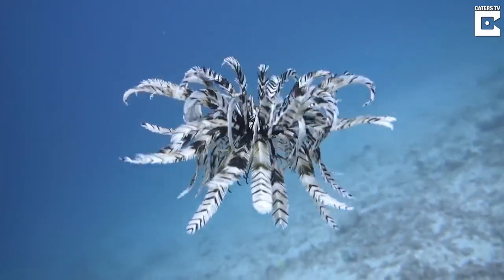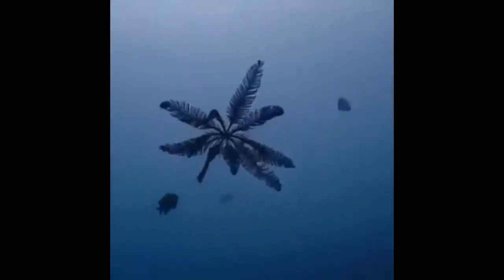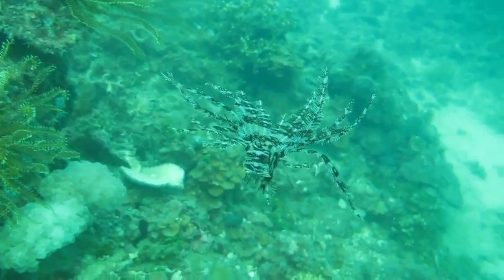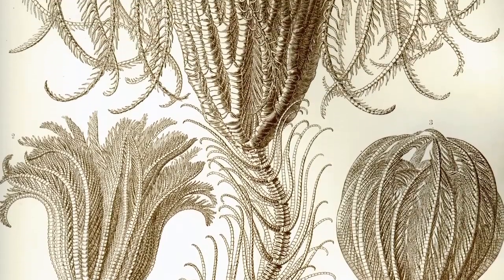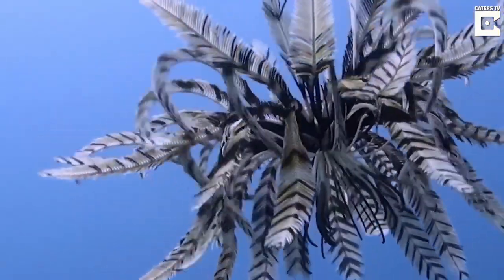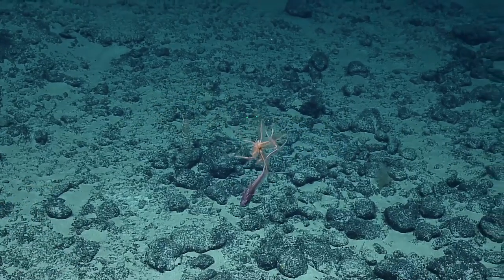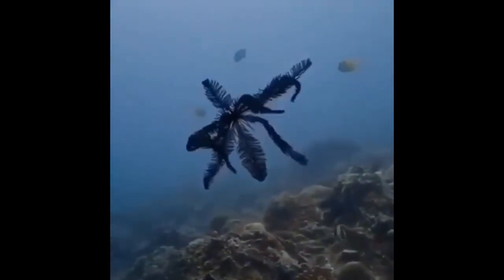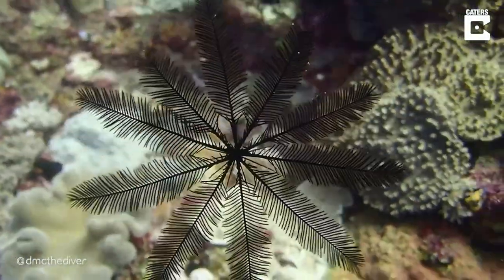🔥 Bird-Fish will Hypnotize You With Its Swimming Motion!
3 Amazing Facts About the Feather Star (Dichrometra palmata / Crinoidea): The feather star looks like a feather duster, but it's quite the amazing creature.  Beyond its hypnotic swimming motion, it has some other very interesting traits about it.